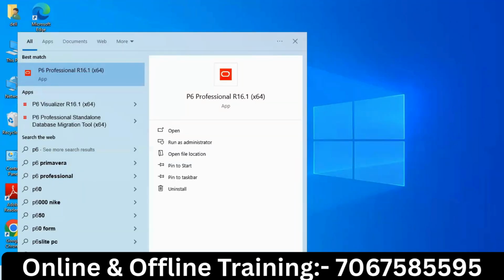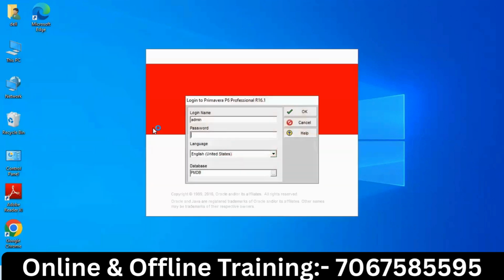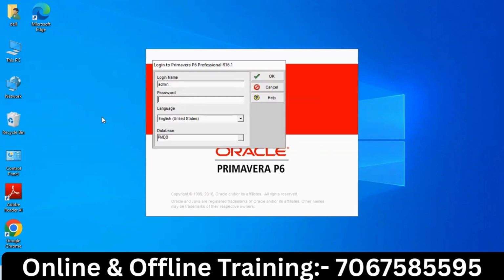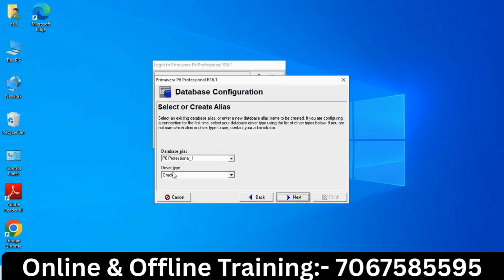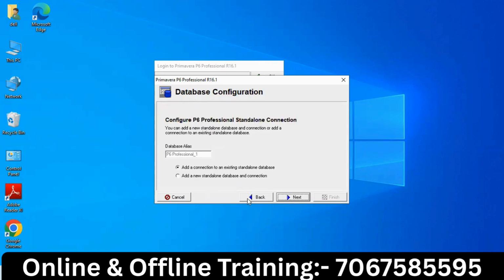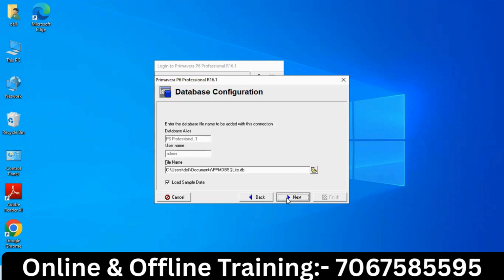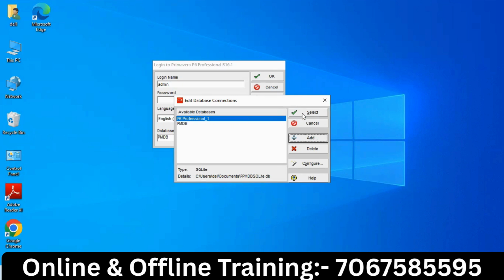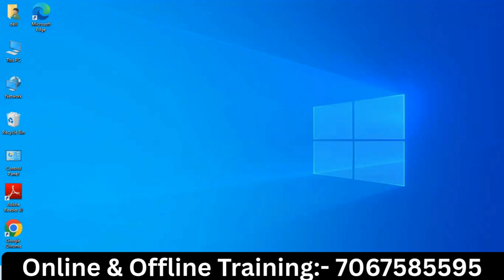How to Change Database in Primavera P6 | Step-by-Step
In this video, you'll learn how to change the database in Primavera P6 quickly and easily.

Topics Covered:

* How to switch the Primavera P6 database
* Change from SQLite to Oracle Database
* Connect Primavera P6 to SQL Server
* Configure Database Connection
* Login to a New Database
* Common Database Connection Errors & Solutions

This tutorial is ideal for:

* Planning Engineers
* Project Managers
* Civil Engineers
* Mechanical Engineers
* Construction Professionals
* Engineering Students

🚀 Learn Primavera P6 from Industry Experts

✅ Real Projects & Case Studies
✅ Planning & Scheduling Concepts
✅ Resume Building
✅ Interview Preparation